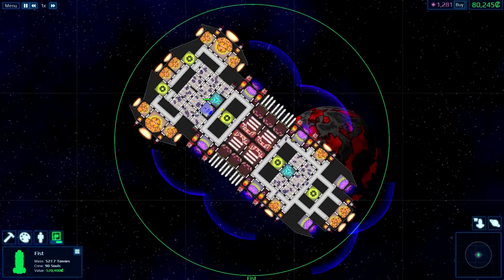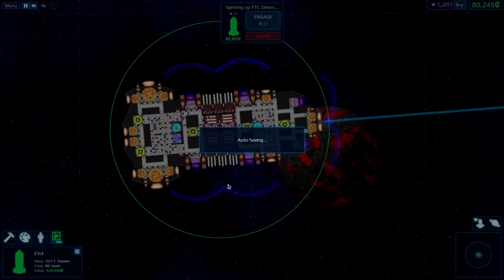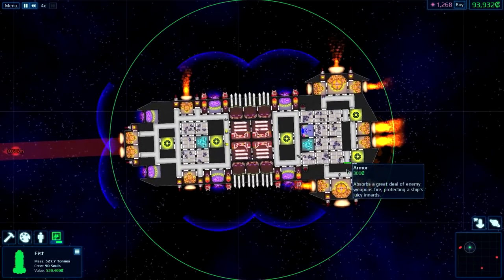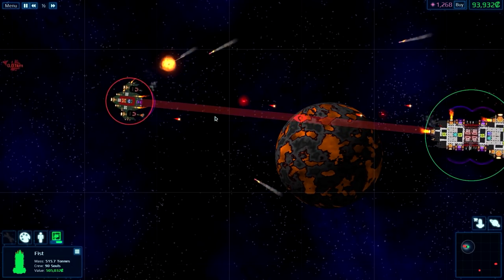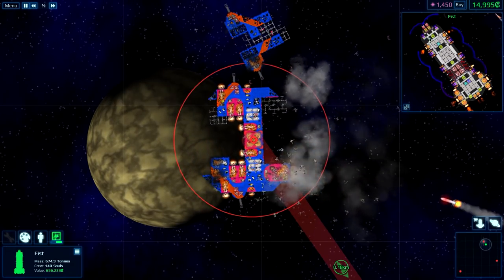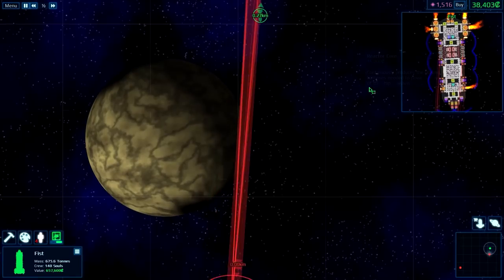Delivering Justice One Missile At A Time! Missile Ship - Let's Play Cosmoteer 14.3 Gameplay Ep 5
Today in Cosmoteer, we add in a few missile launchers to our ship.  Turning it into a missile ship.  Missiles are great weapons, they have long range, the can attack an enemy from dehinf where they are the weakest, and they can lock onto enemy ships.  Their main weakness are point defense systems.  An array of point defense systems around a ship will make missiles mostly useless.  My answer to that defense is more missiles!  Our ship also has a couple of heavy laser blasters to help take out the enemy's forward facing weapons.

In Cosmoteer you play as a spacefaring bounty hunter. You are able to build and design your own space ships and command them in battle. Cosmoteer can be difficult at times, but it's already a ton of fun. We are currently playing in the bounty hunter game mode, which is the game's campaign. We are playing in version 0.14.3.

Cosmoteer is currently still in development and is available for free, for the time being.

Missile Ship - Let's Play Cosmoteer 14.3 Gameplay Ep 5! You guys know what to do if you like the video!  :D

About Cosmoteer: Starship Architect & Commander

Best-In-Class Starship Designer

Intelligent Crew Simulation

Every starship is operated by a crew numbering from half-a-dozen to hundreds—sometimes more than a thousand—of individually-simulated people.

A ship's crew is its lifeblood. Crew not only operate its controls, but they also carry supplies such as ammunition and power batteries to weapons and systems. When a weapon wants to shoot, the crew go pick up ammo or batteries at an ammo factory or reactor and bring them to the weapon—all simulated in real-time.

Physics That Matter

Every ship is part of a 2D physics simulation. Ships have weight and a center-of-mass depending on their size and shape. Small ships with lots of thrusters are realistically fast and nimble, while large ships with proportionally fewer thrusters are naturally slower and more difficult to maneuver.